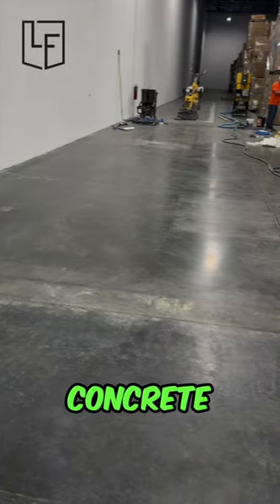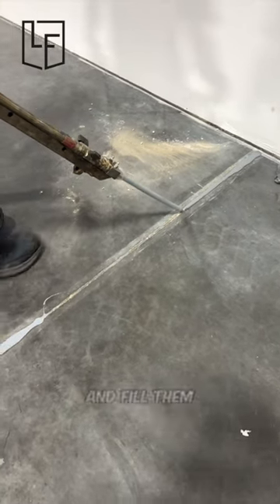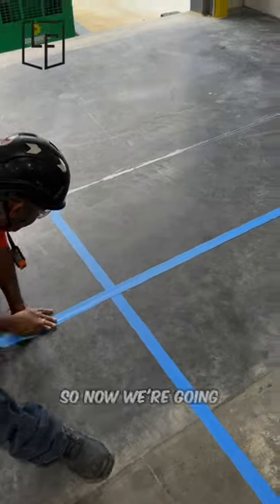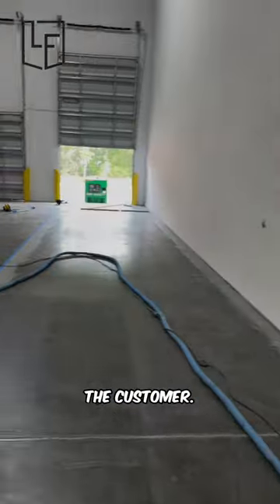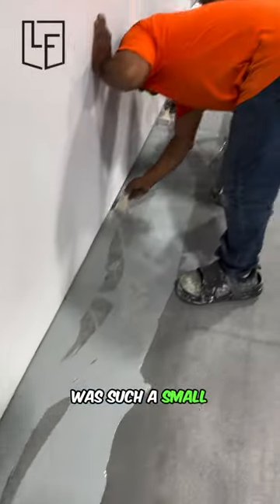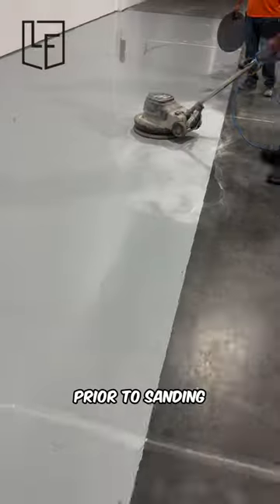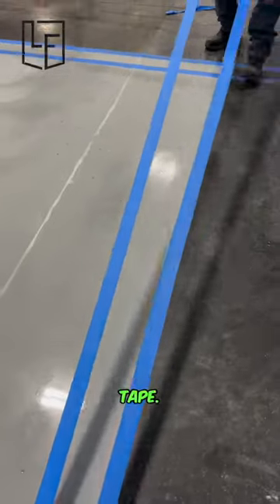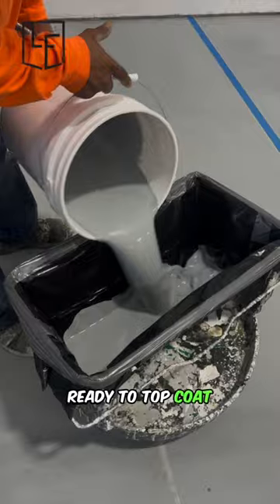Forklift Charging Epoxy Install!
Two coat epoxy/urethane flooring system install. Savannah, GA